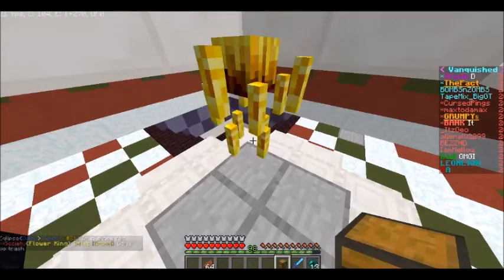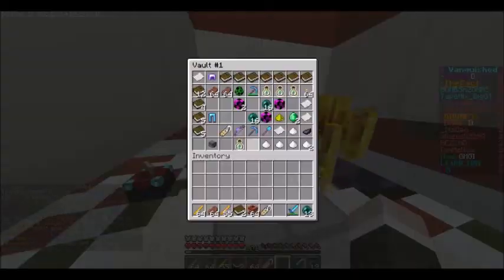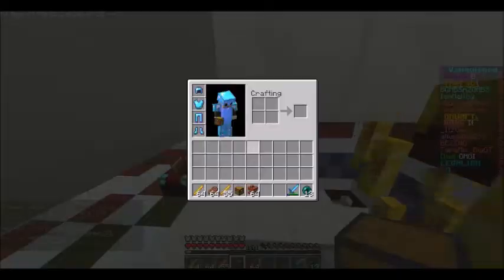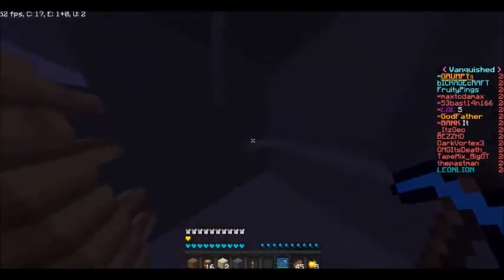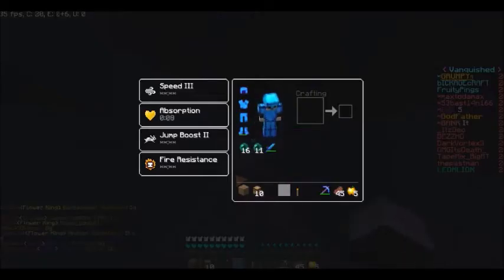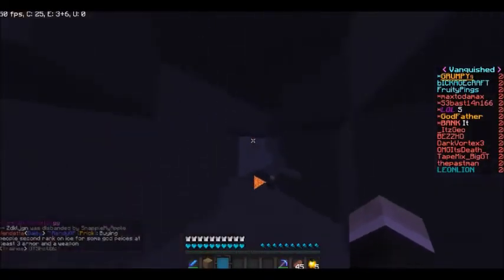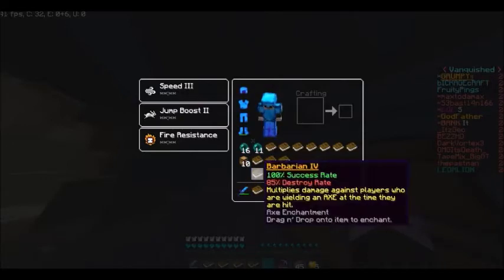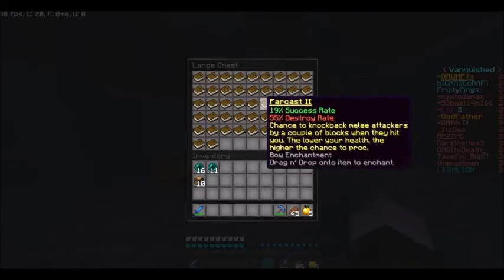STARTING MY SET+4 ULTIMATE CHESTS!! Goodness Planet Cosmicpvp Episode 9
Hopefully you guys enjoy the video! This was recorded during and after my last video, so the pvs might have some stuff from yesterdays ep but its all good:)

For some other sick content:
Make sure to check out Grumpy Giraffe's channel and sub to him!: